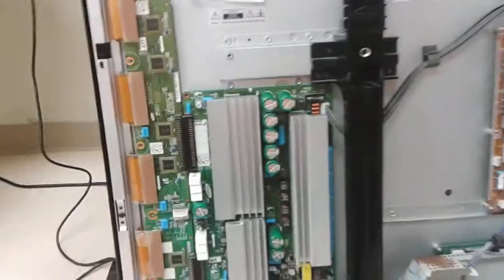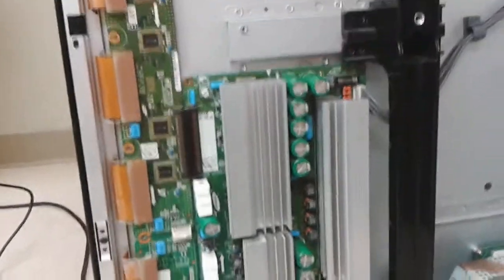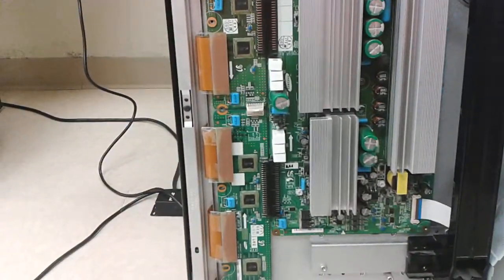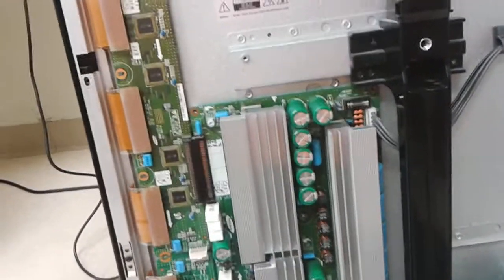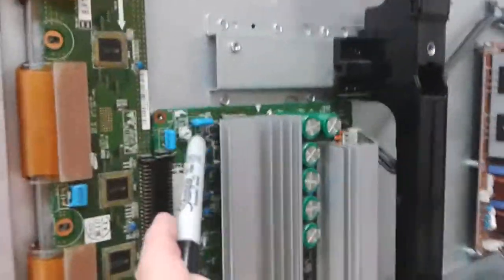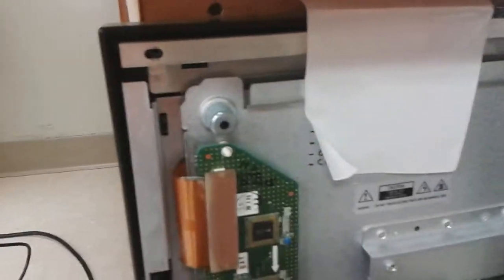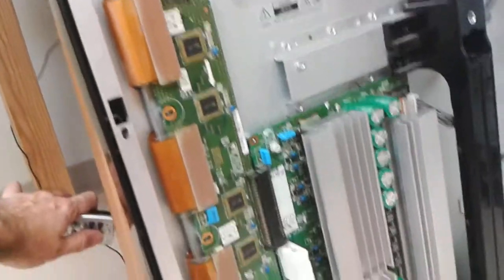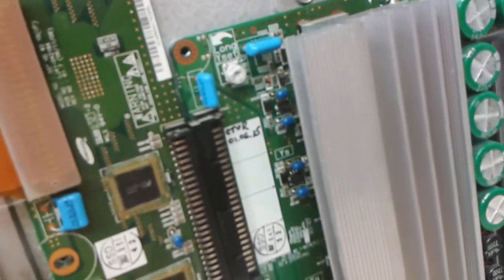BN96-06519A Y-Main proof of functionality after repair and some hints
This video is a proof of functionality for Samsung Y-Main board BN96-06519A / LJ92-01399A for a customer of Coppell TV Repair LLC.

The buffer boards that came with the board are old, but functional. Customer is not going to like the prospects of buying new boards for $170 and will get back the working set for the cost of the repair of the Y-Main ($70 at the time of posting) , but with no warranty on the performance of the set.

The Y-Main had some of the 4 MOSFETs RH3044 forming the Ys sustain front shorted. Any time that happens the cost of the repair is close to break even and we decide on case-by-case basis if we want to try to recover the board or total it.

With this one we took the risk and despite some complications it all worked out well.

Now, any time the Ys forming MOSFETs fail on those boards (be it LJ92-01399 or LJ92-01490) we always recommend that the customer replaces the main plasma logic board to decrease the risks of having another failure. We CAN'T be certain the main plasma logic is bad, but it is one possibility that we've seen (even if rarely) and we recommend it gets changed to protect the investment in the repair.

With this video we show we deliver the board in working order back to the customer. Alas, their signature is at the bottom of the board so we made our own on top so they can recognize the boards when they receive them.